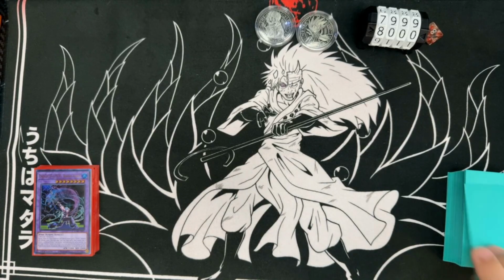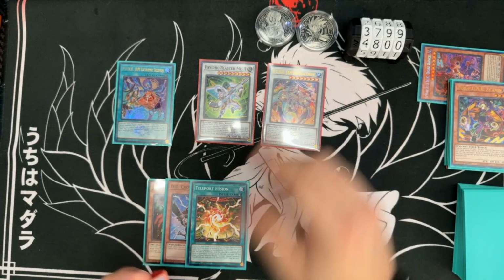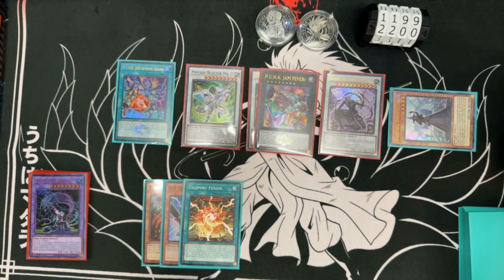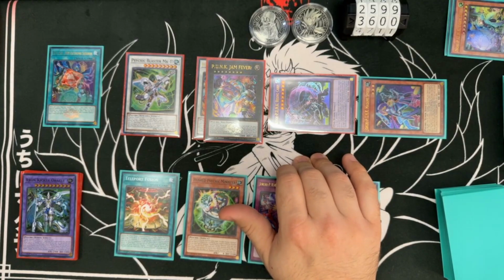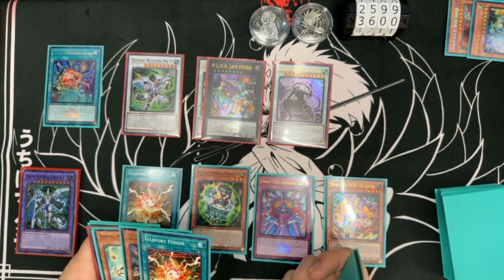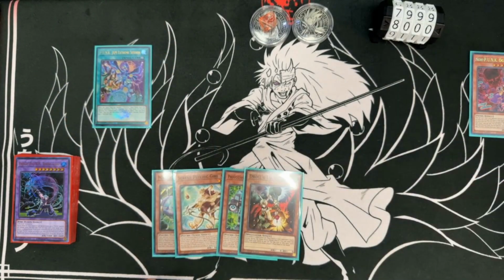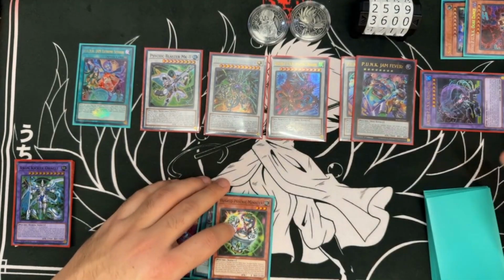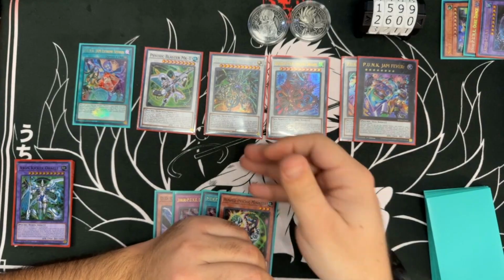Psychic Punk Genesys Test Hands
Hello,

Thank you for tuning into my channel. I am just a Yu-Gi-Oh Player looking to have fun, playing the game I love. The video above is for those who are interested in learning how the Psychic Punk deck works.

The emblem was from Design.com